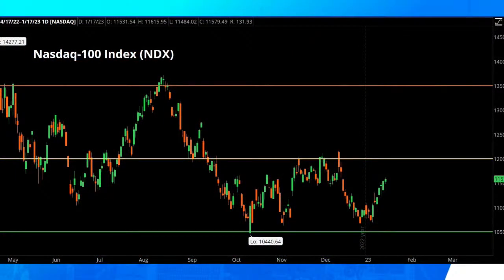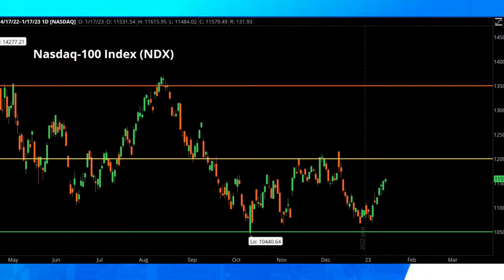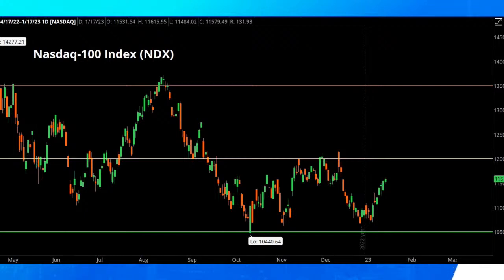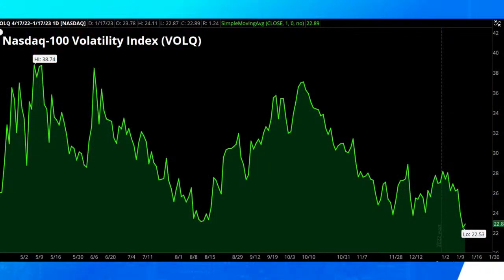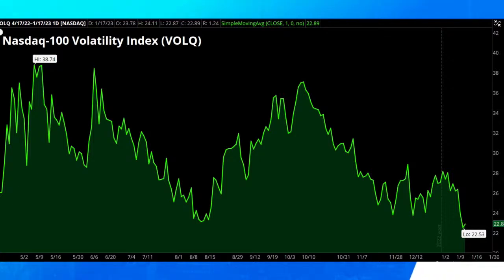Technical Levels to Watch in the Nasdaq-100 and Nasdaq-100 Volatility Index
TD Ameritrade Market Strategist Alex Coffey joins Jill Malandrino on Nasdaq TradeTalks to discuss technical levels to watch in the Nasdaq-100 and Nasdaq-100 Volatility Index.